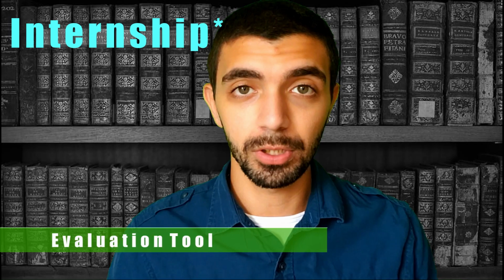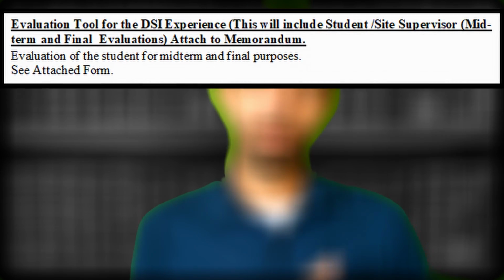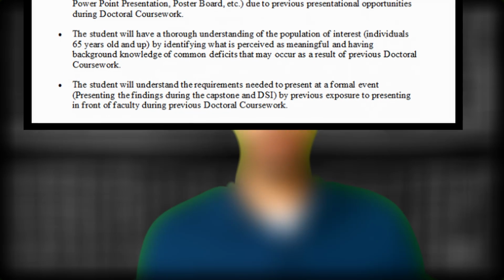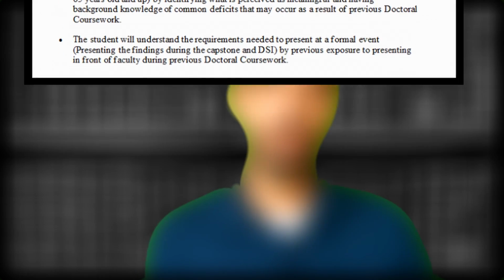Memorandum Of Understanding (Capstone II)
Hello!

This video is intended to give a brief outline on completing the Memorandum of Understanding assignment for the Capstone II course. The seven topics discussed include:

1. Area of Focus
2. Educational Goals & Objectives
3. Action Plan & Timeline
4. Potential sites for your DSI
5. Evaluation tool
6. Relation of your coursework to the DSI/Capstone
7. Signatures

All copyrights are reserved to their respective authors (i.e. visual and auditory forms of media)